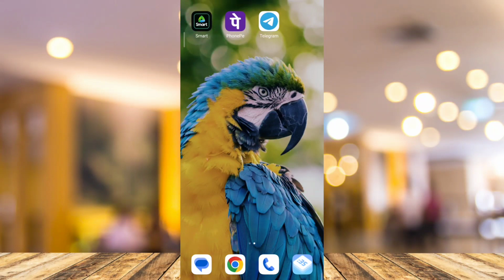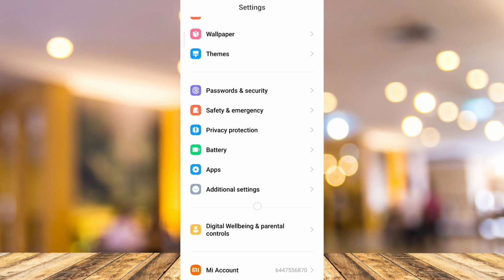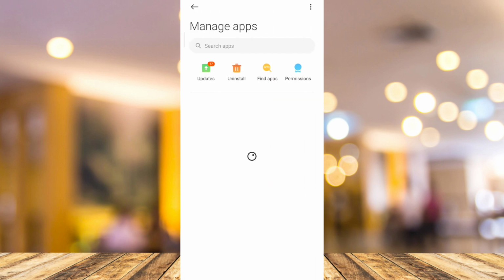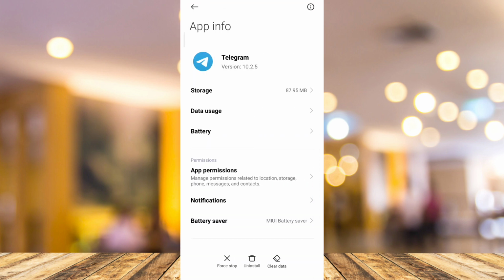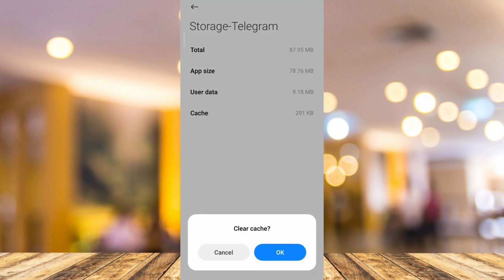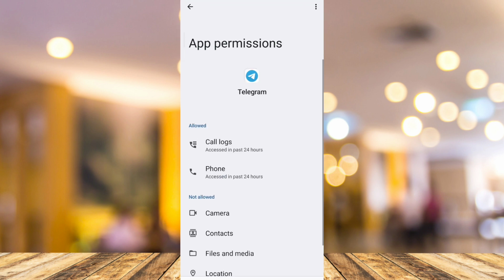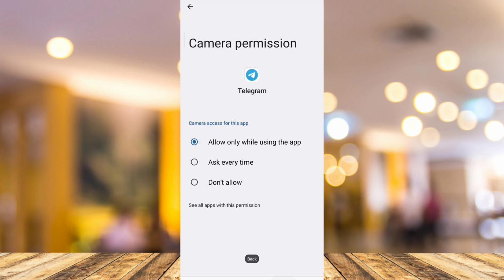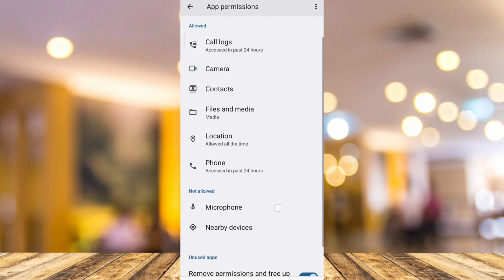How To Fix Telegram Not Sending Code! (Easy Fix)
In this video I'll show you How To Fix Telegram Not Sending Code! (Easy Fix). The method is very simple and clearly described in the video. Follow all of the steps & you will know how to fix why telegram is not sending verification code!